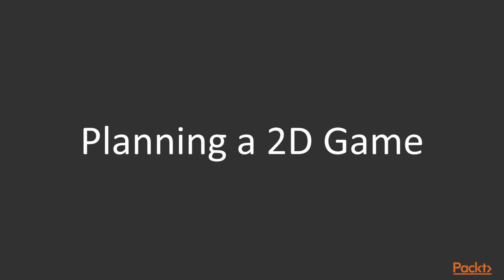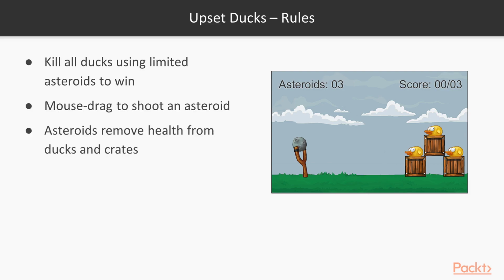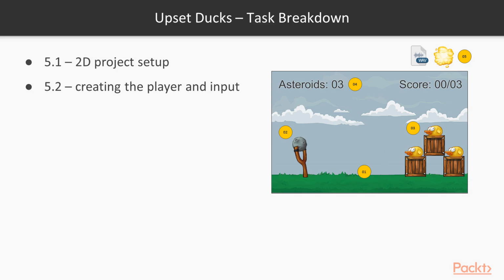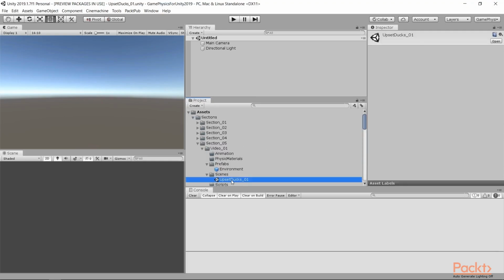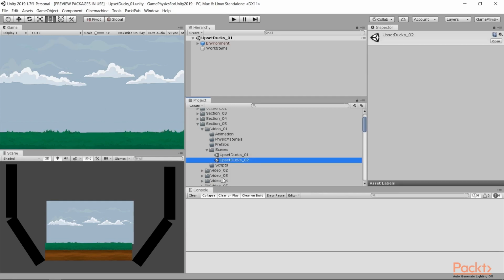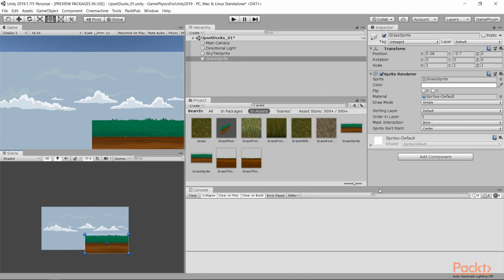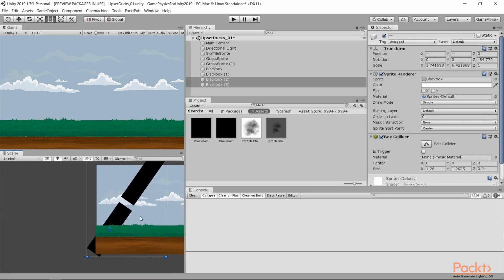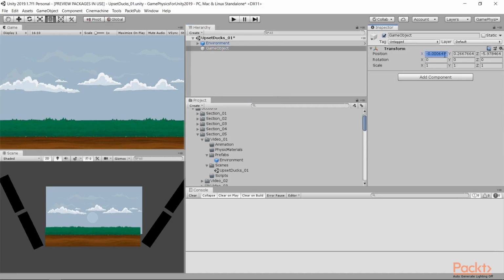Unity 2019 3D Game Physics : 2D Project Setup | packtpub.com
This video tutorial has been taken from Unity 2019 3D Game Physics. You can learn more and buy the full video course